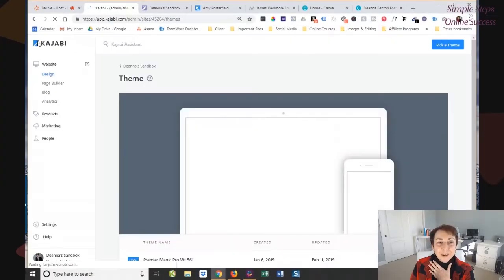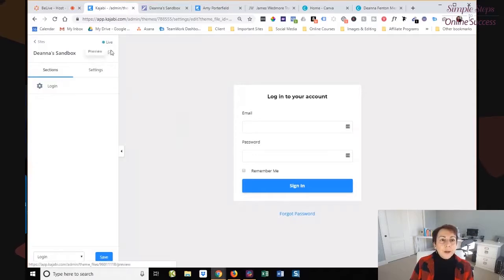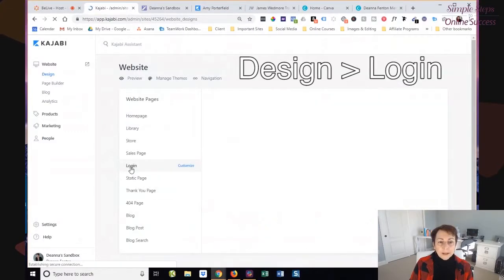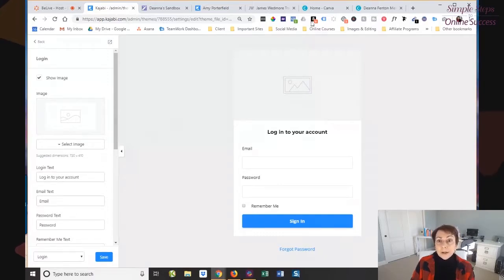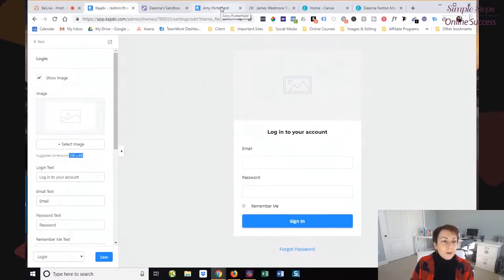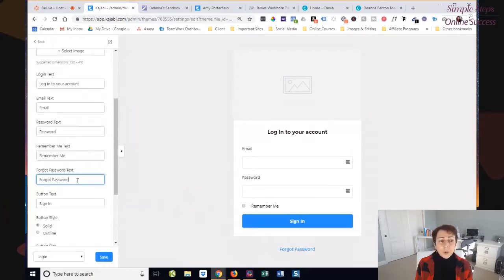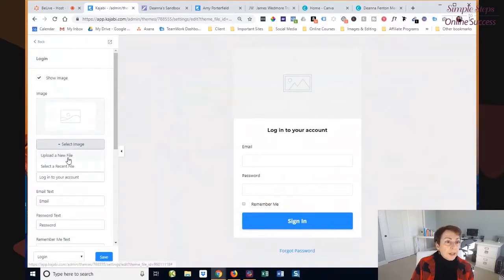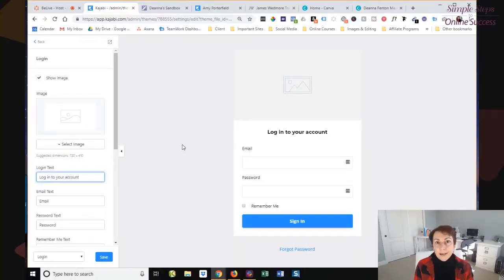5 Common Mistakes you Should Stop Doing on Kajabi: Mistake #1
The first mistake I see people make on Kajabi. And it is something important that goes unnoticed.

So today we're gonna talk about something that it seems kind of small and insignificant but I think it can have a huge impact in terms of your student or membership site members experience in interacting with your platform on Kajabi. And what I'm gonna
talk about is your login screen. And I'm gonna go back here and show you exactly where that is. Under website and you see here we have all of these different areas that we can customize. Now the login screen the default login screen when you first get your kajabi site looks like this. Now somebody coming to this so the typical way that Kajabi works is somebody purchases your course
or subscription to your membership site they're sent an email it gives them the link to login people are excited they got their username they've got their new password and then click the link and they come here. Now if you come here you
don't really know where you're what you're logging into right you may notice that it says up here in the URL somebody the name but it's not intuitive. Now we're going to compare that with Amy Porterfield's Kajabi site where it's super super clear what site you're logging into. James Wedmore also has his business by design program on kajabi it's super clear what you're logging into. So I have seen on way too many occasions people have overlooked customizing this particular page and it's super easy to do so all we're going to do right now is I'm gonna click on as you saw let me do this one more time. So under design again there we're gonna go over some of these other things during the week but we're talking about the login screen and we're going to click on customize... so just like all of the premiere pages there are different sections that you can add I wouldn't necessarily recommend adding a whole bunch of things to this just because you want people to be very focused on logging in but if I click on the login you can see here I have an option to show an image now this is where it's super important much like the way Amy has hers or James Wedmore has his to let people know what they're logging into. So you can see right here we're gonna we could select an image and the suggested dimensions are 720 by 410 now what I recommend is I use Canva so here you can see I have my Canva account and what I did is I simply created a custom dimensions image I went ahead and said I wanted to create an image that
was 720 by 410 and when I did that then I simply uploaded an image obviously Canva gives you some really nice templates if you wanted to use those I wanted something fairly simple but again pretty descriptive so people know what
they're logging into. So I went ahead and just used some stock photography of a background image I added my logo and I simply added some text that said Members Only Access so this image is going to get uploaded right here so that then this is somewhat customized. Now the default... I must have edited it already but sign into your account but you can see that James Wedmore chose to use log into your account. You can customize any of that right here. You can also customize if it says email, password, you know those you probably don't want to tweak or mess around with the remember me and the important thing right here too is forgot password. And now that one